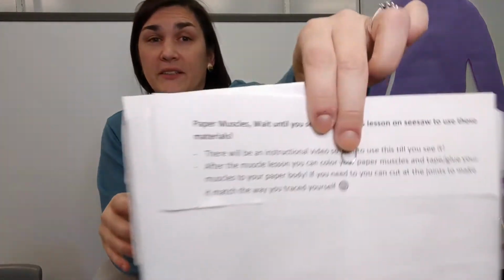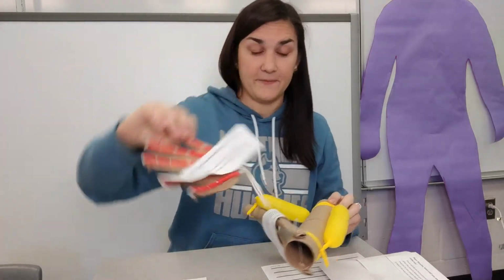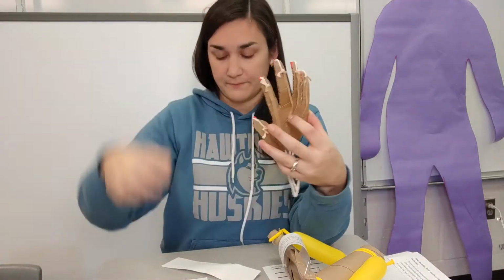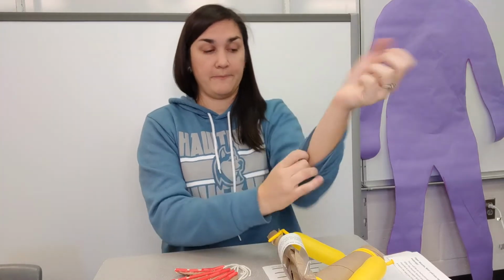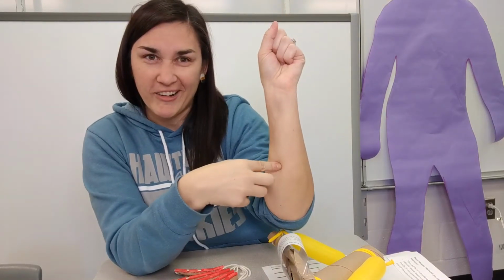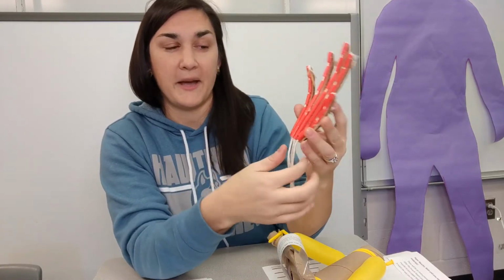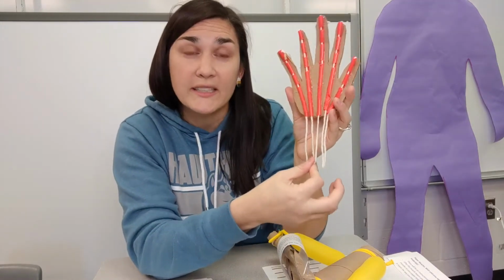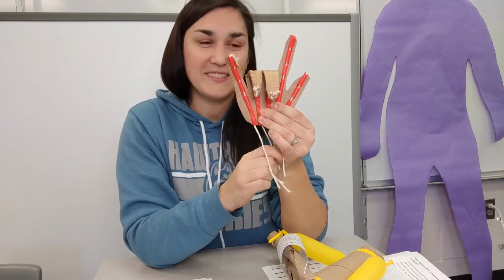Muscles Intro/Model Hand